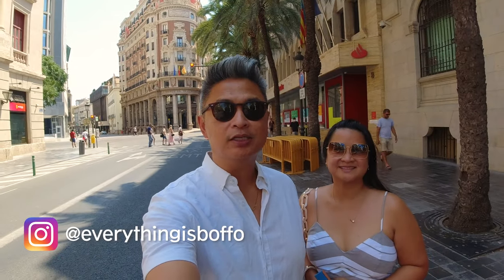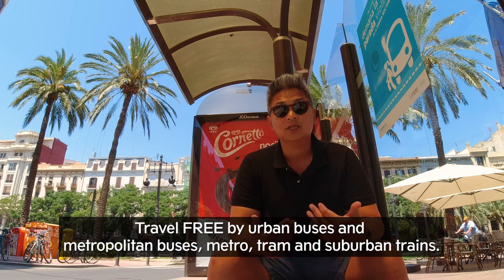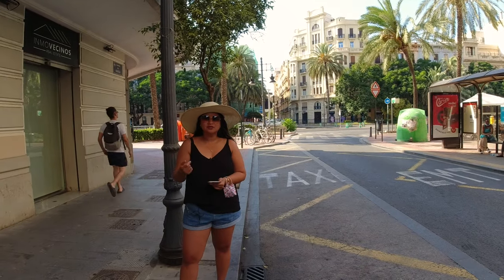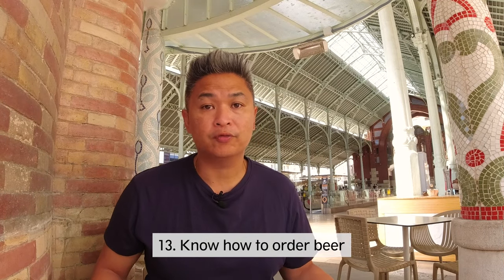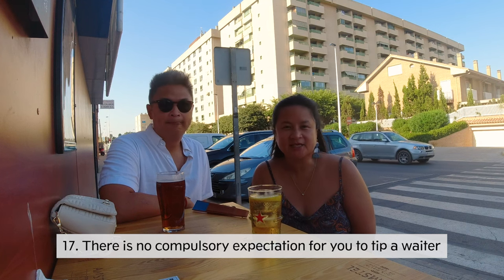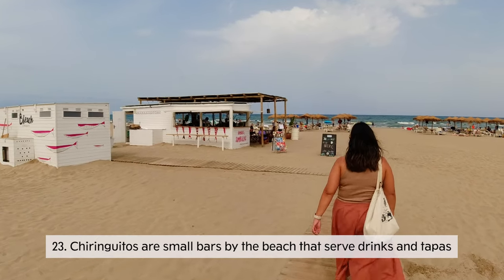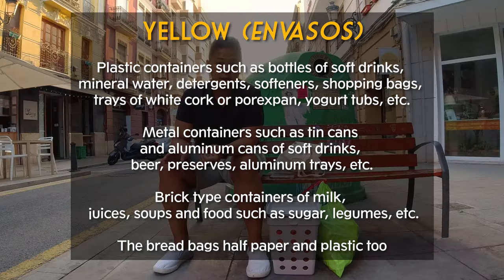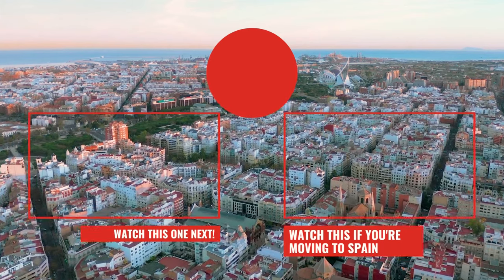Ultimate Valencia Travel Guide: 30 Essential Tips in 15 Minutes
🚀 Ready to Start on your Valencian odyssey as a Digital Nomad, Non-Lucrative, or Golden Visa applicant? 🇪🇸 You’ll need all the help you can get! Click on our custom link now to secure your FREE consultation and unveil exclusive discounts on Bureaucracy.ES services. Your journey to Spain's heart begins here!

¡Hola chicos! Welcome, and in today’s Valencia travel tips video, we will share 30 tips to save you time and money.

⚡ Enjoy Ad-free videos, member-exclusive content, and a whole lot more.

✨ Join Our Expat Haven on Facebook and Dive into the Ultimate Community for Newcomers in Valencia 🏖️🏰 Let’s Thrive Together! Connect Now

▶️ Ready for Endless Inspiration? 📺🔔 Join Our Captivating Journey of Discovery, Learning, and Entertainment.

If you’re coming to Valencia soon, check out the top activities that the city has to offer

To better enjoy your trip, we’ve put together a list of tips and we’ll try to share it with you as quickly as we can.
One of the liveliest cities in Europe in Valencia. Amazing, vibrant, and full of culture, art, and delicious food, it is a wonderful city. It is Spain's third-largest city. Despite being quite modern and rapidly reinventing itself, it yet has a rural feel and a strong feeling of community. Valencia is a seaport city with a Mediterranean climate, stunning scenery, beaches, lakes, and many orange groves.
Valencia may not be everyone's first choice of Spanish city to visit, but if you do, I promise Valencia will be in your memories forever. This Valencia travel guide includes several recommendations for places to eat, activities to do, and places to stay, as well as the finest advice for organizing your trip.

▶️ 30 essential tips for visiting Valencia:

 • cheap to take the cab from 6 am to 10 pm and the minimum fare is 4 € -6 €
✳️ TAXI APP - FREENOW - Hi! Don't miss out on 5,00 € off to get around town with FREE NOW.

 • cheaper to take the train (Metro lines 3 and 5)

 • cheapest to take the bus - bus number 150. If you don’t hail the bus, it won’t stop for you.

 • stay close to the city center - be closer to the train station to be able to easily go anywhere

 • 112 - You can contact the emergency services in Spain by calling the number (112) on any telephone.

 • Green cross is a pharmacy.

 • Valencia tourist card

 • Official time is given using the 24-hour clock, and the 12-hour clock is often used when speaking informally. When saying the date in Spanish, the day precedes the month.

 • Bike lanes are everywhere and if there are no bike lanes, you bike on the street (You can’t bike where there are people)

 • Yellow means stop.

 • Master the Important phrases such as Buenas, Hasta luego, Tienes, cuanto cuesta, La Cuentapor favor, gracias, de nada, perdon, and so on.

 • Know the different kinds of coffees and how to order them.

 • Know how to order beer - Caña, Doble, Pinta, Tanque, Jarra.

 • Valencian water is safe to drink (or so they say)

 • Know how to order drinks - “Una copa de…”

 • Tipping is not needed

 • know the types of paella

 • Know the feeding schedules

 • Try the Menu del día

 • Speaking of beer -  Fast food has beer!

 • Mercat central closes at 3 - Monday to Saturday from 7:30 a.m. to 3:00 p.m.

 • Going topless is common on Spanish beaches - Bring sunblock with you, even when you’re not at the beach.

 • You can drink on the beach but only cans

 • There is always something happening in Valencia, follow blogs about Valencia to get the latest events, or check out the tourist center.

 • Río Turia is free and is open 24 hours

 • Watching movies in English: VOSE : Version Original Subtilada en Español

 • Businesses are closed Sundays & holidays

 • Trash segregation system

 • When walking, always look up - beautiful architecture - Always look down - dog poop

 • There are lots of explosions - Valencians really, really love fire. And fireworks.